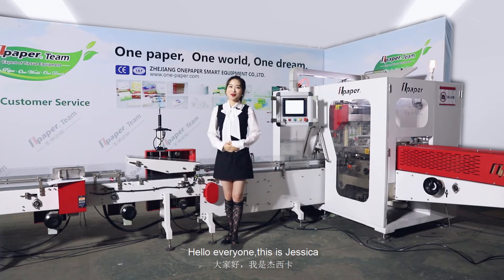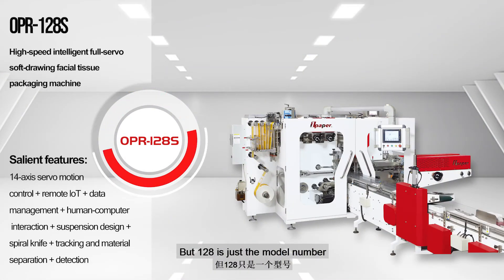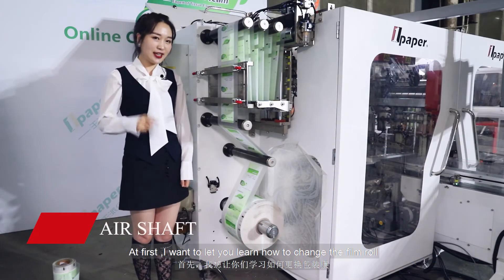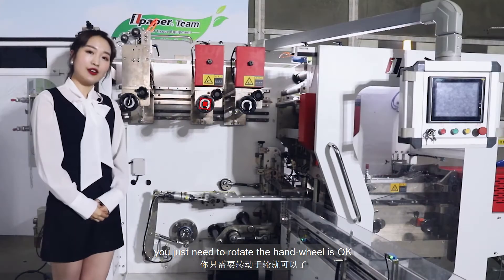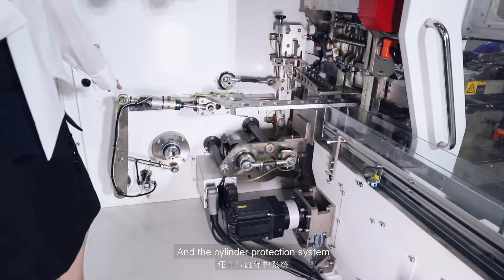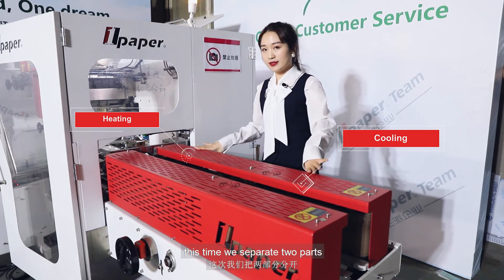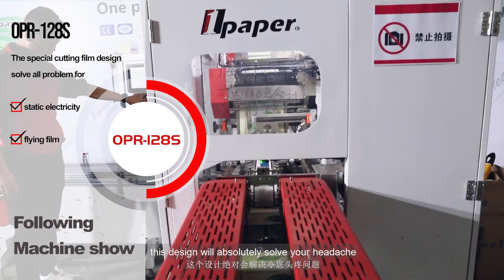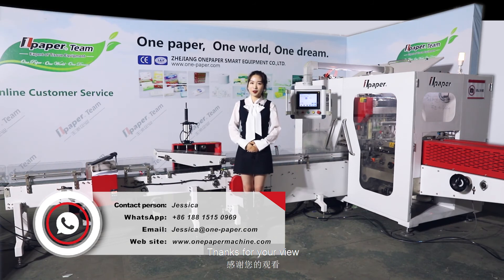OPR-128S/150S high-speed intelligent full-servo softdrawing facialtissue packaging machine.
One paper / One world / One dream
New technology, new experience, brand new Onepaper！
Let's learn more about our new machine!